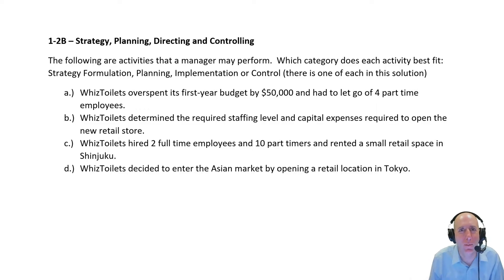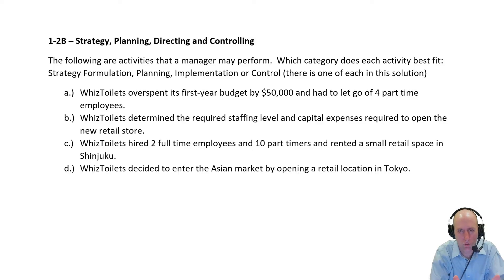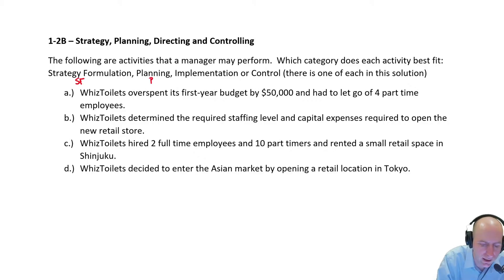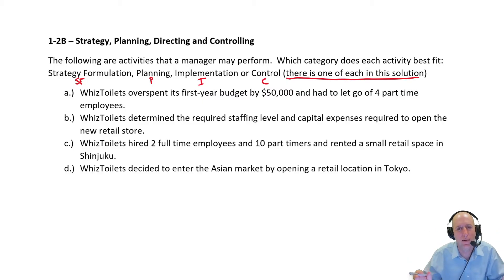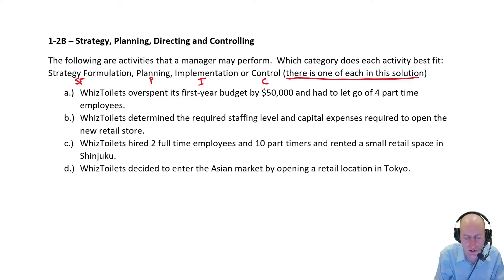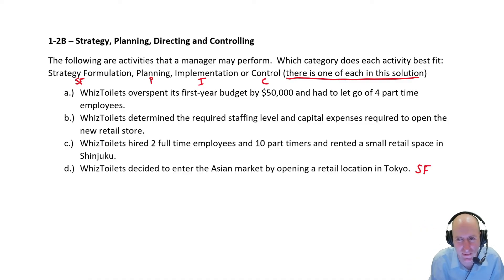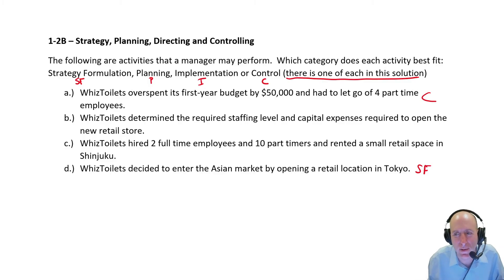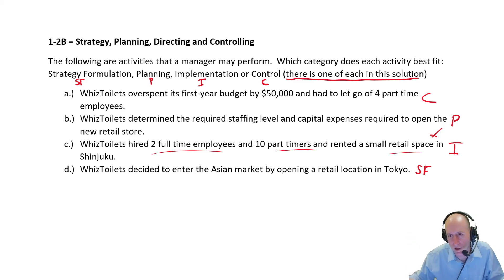MA3 - Strategy, Planning, Directing and Controlling Example Problem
Module 1 introduces broad concepts in managerial accounting.  Comparing managerial and financial accounting, ethics in accounting and accounting terminology are all discussed.